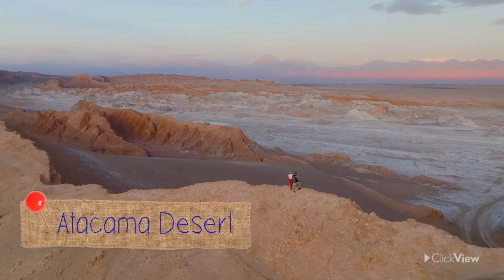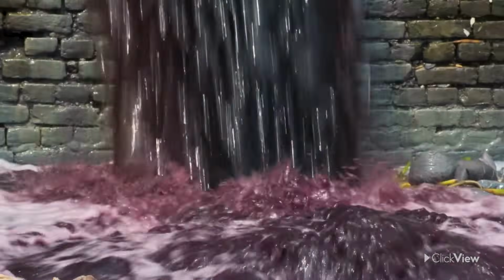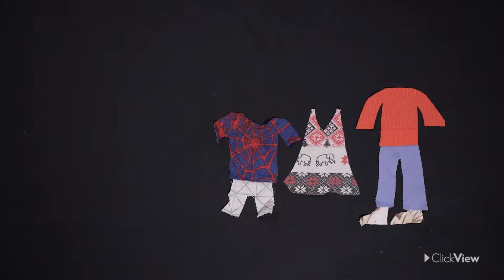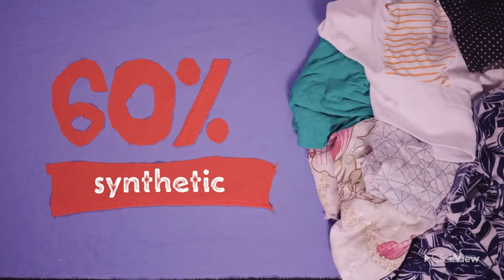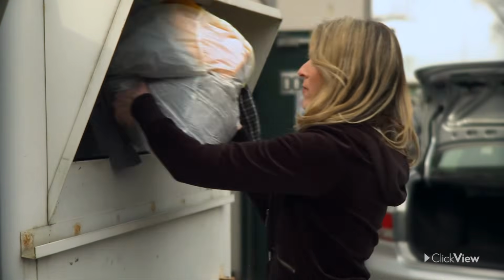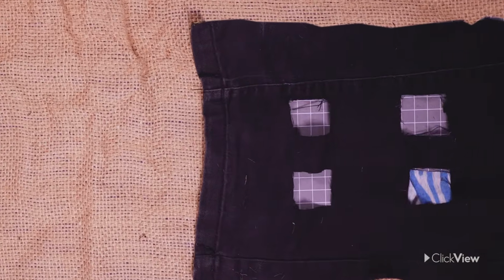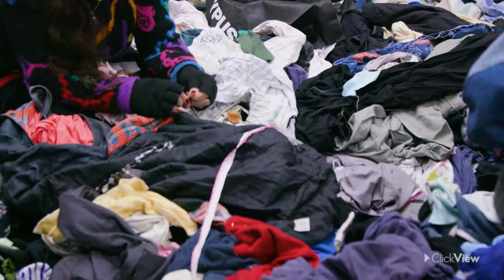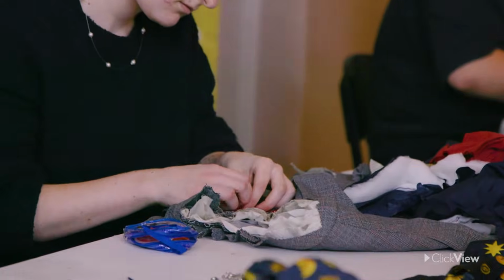Fast Fashion: The Environmental Impact | Geography, Life Skills | ClickView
Access lesson resources for this video + more Fast Fashion videos on ClickView ✅

One garbage truck of textiles is landfilled or burned every second. This video discusses the environmental impact of fashion from creation to use, how and why so many clothes become waste, and how we can make the industry more sustainable.

What is ClickView ❓
ClickView is home to high-quality, standards-aligned, ad-free videos for every subject, topic and grade.